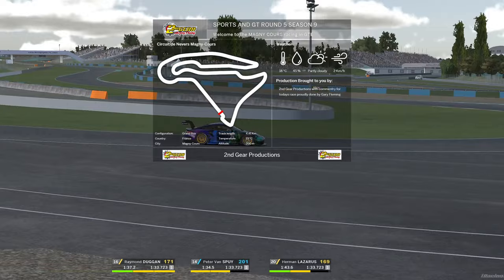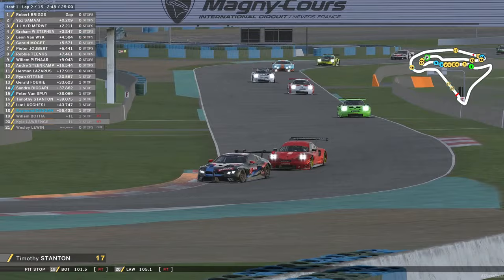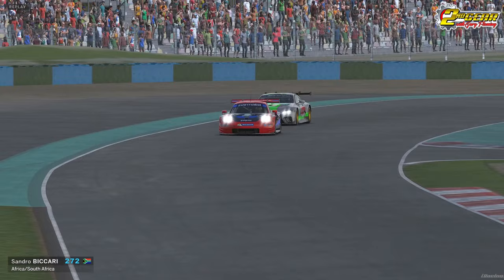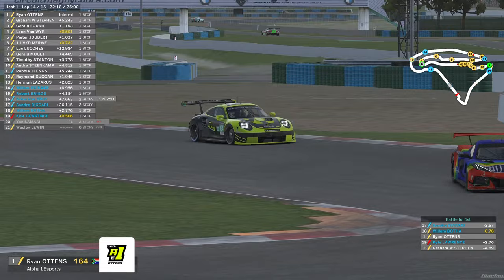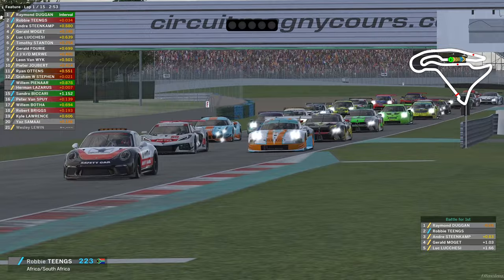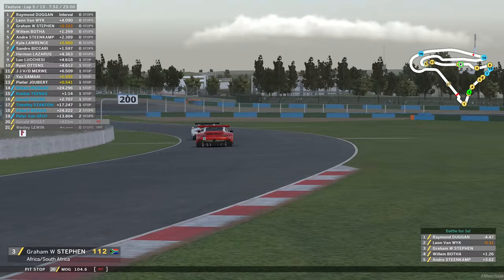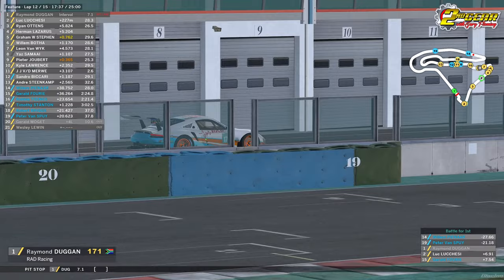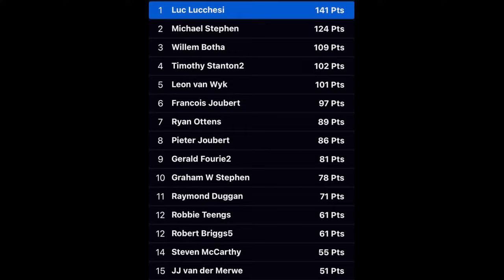SPORTS AND GT ROUND 5 SEASON 9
COMING TO YOU FROM MAGNY COURS IN GTE